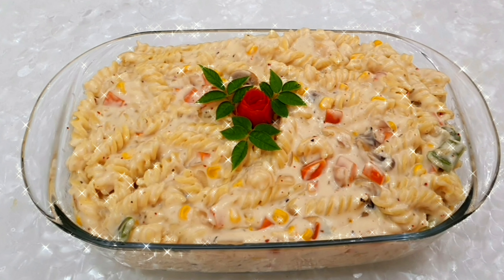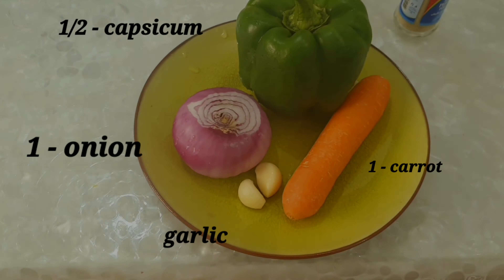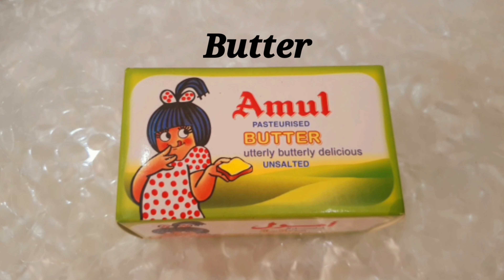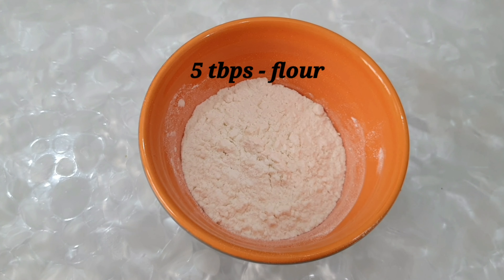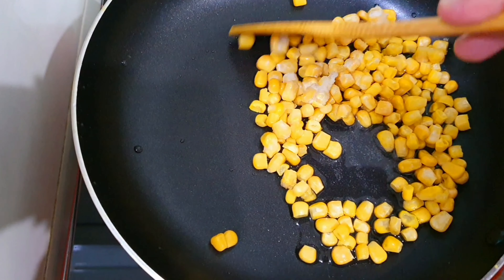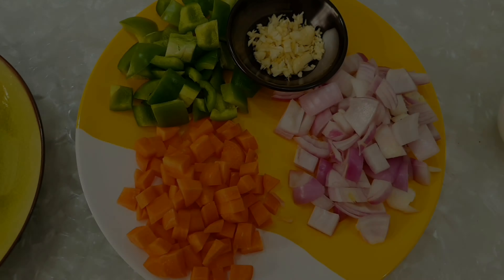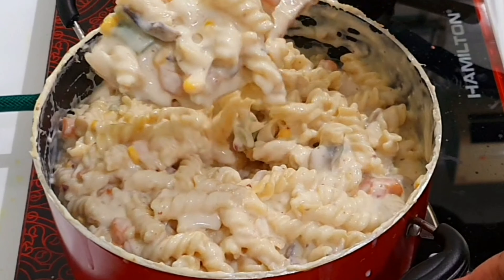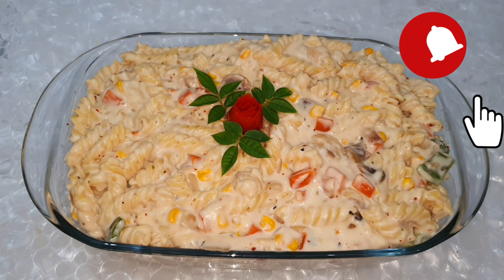Creamy White Sauce Pasta | Cheese Creamy White Sauce Pasta | RohiniAmbadi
🥰Tanks for watching this video 🥰 and

 S U B S C R I B E  pls for   future updates ❤